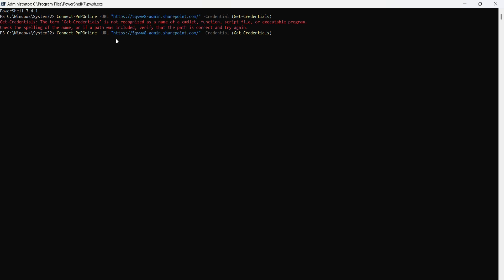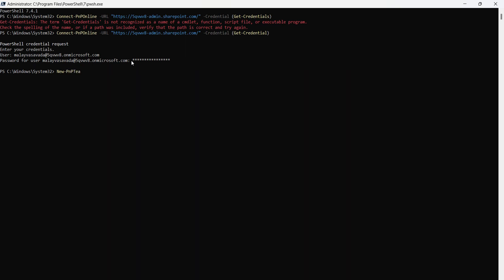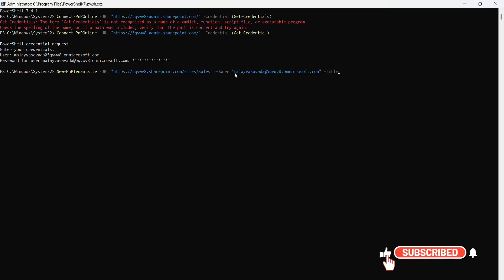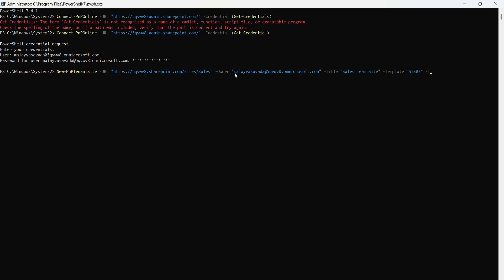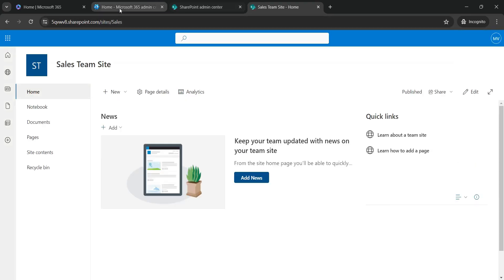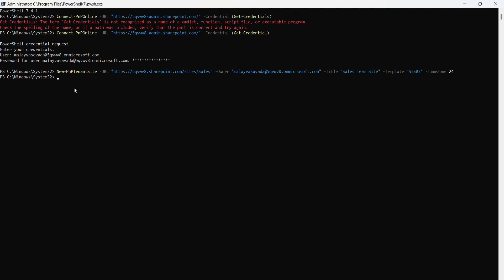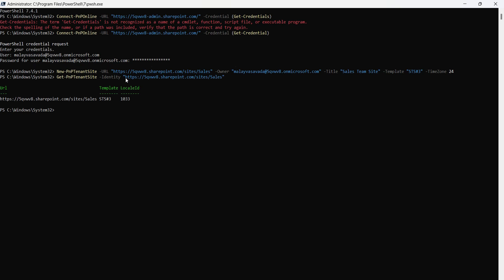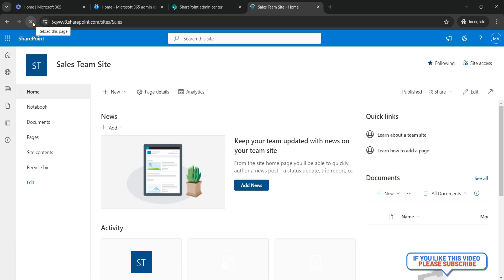PnP PowerShell - Create SharePoint Online Sites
This simple tutorial helps to understand how to use PnP PowerShell to create a SharePoint Online site(s)